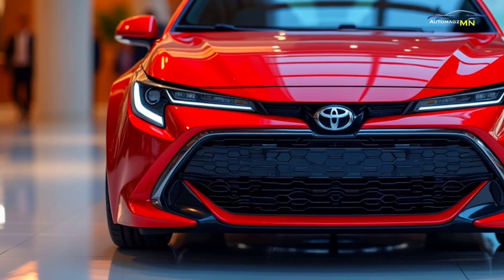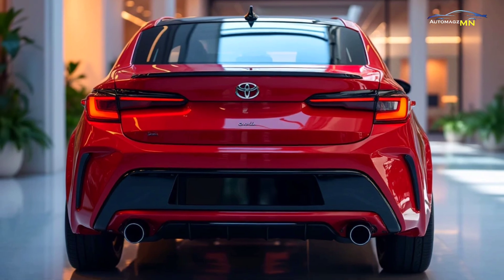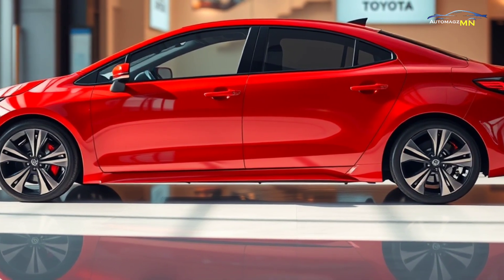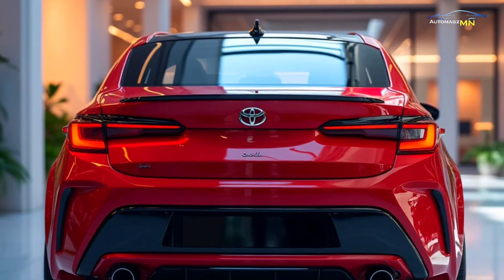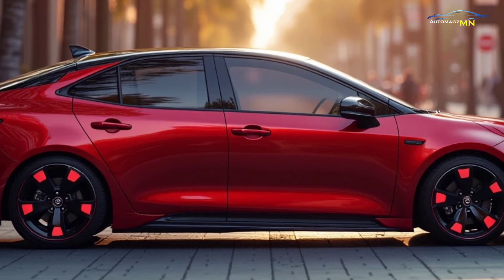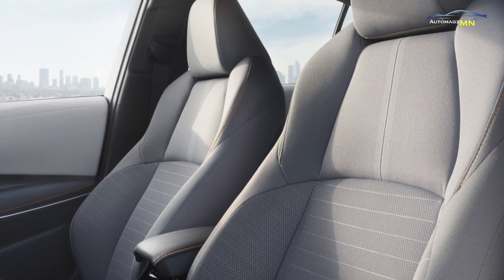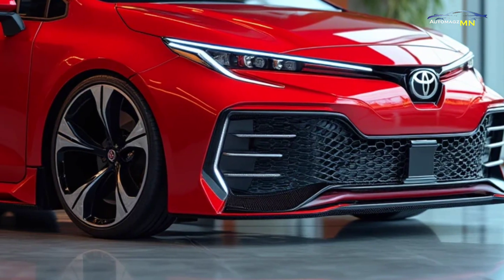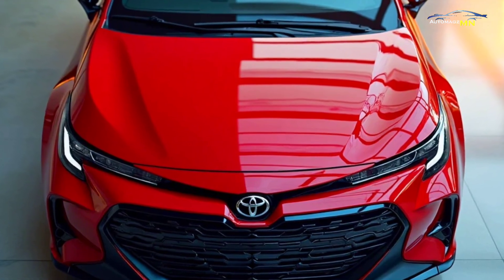2025年トヨタカローラFXハイブリッド：きっと気に入るスポーティなハイブリッド！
2025年トヨタカローラFXハイブリッド - オートファミリーの皆さん！2025年トヨタカローラFXハイブリッドに興味がありますか？この動画では、トヨタの最新ハイブリッドハッチバックの完全な概要をご紹介します。スポーティな外観（02:30）からモダンな内装（04:00）、高度な機能（06:30）、燃費の良いハイブリッド性能（08:00）まで、すべてを網羅しています。お見逃しなく！

このチャンネルに参加して、さまざまな特典にアクセスしてください：

この動画をいいね、コメント、登録、共有することを忘れないでください！